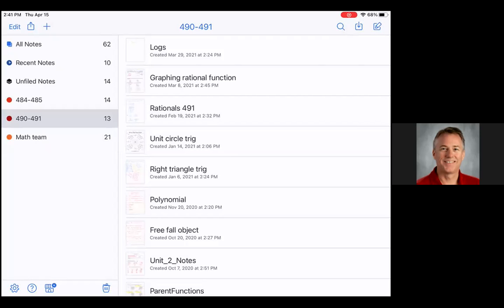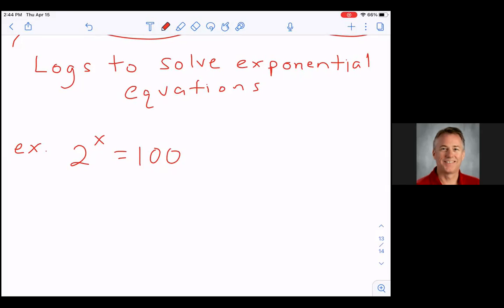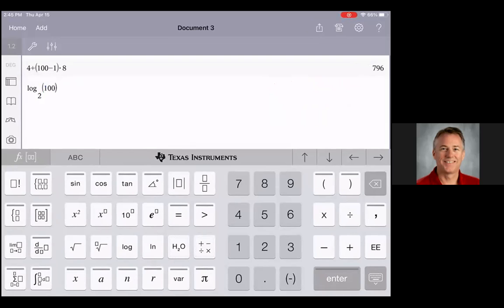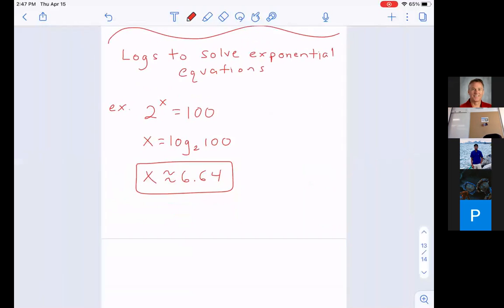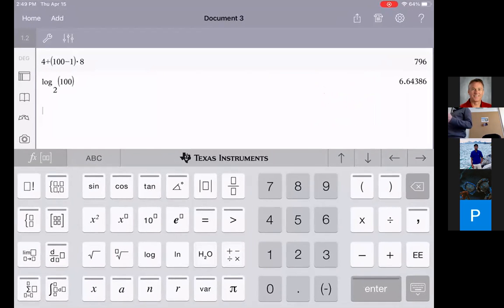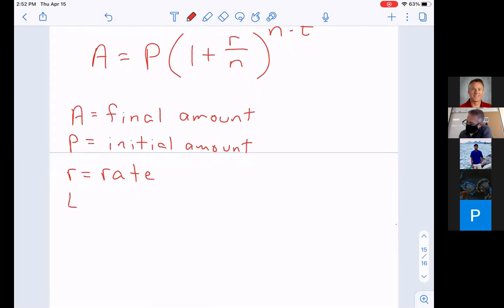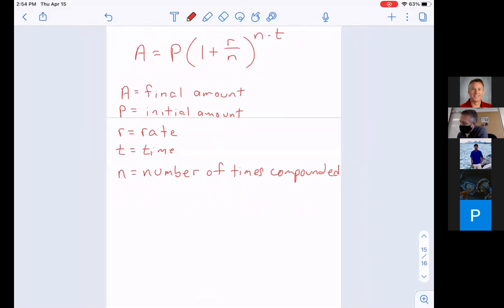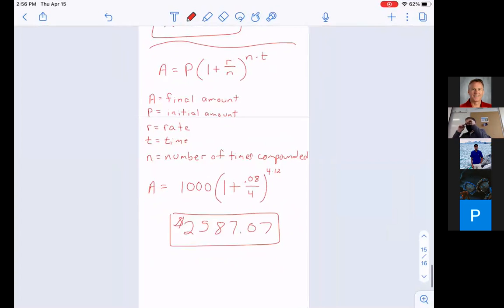Logs to Solve Exponential Equations Notes